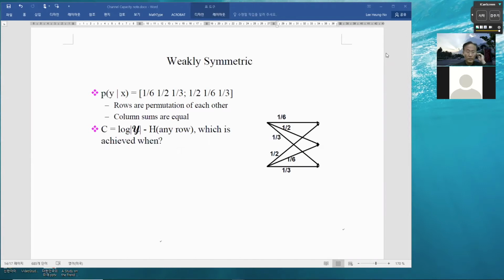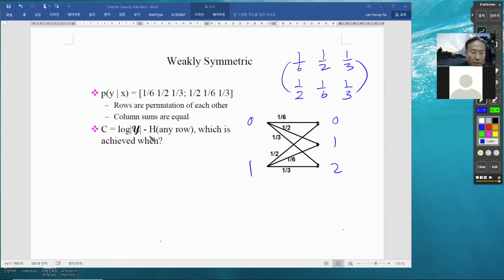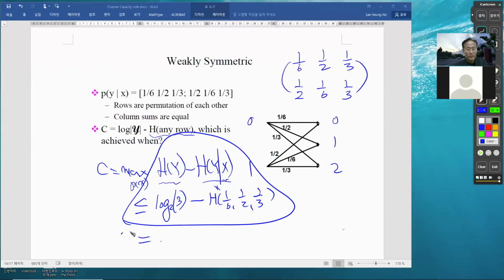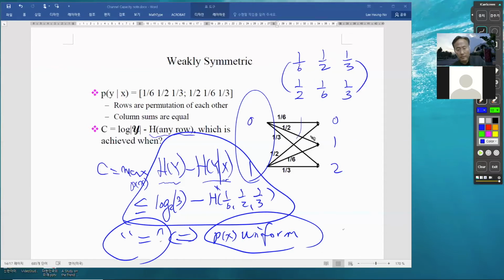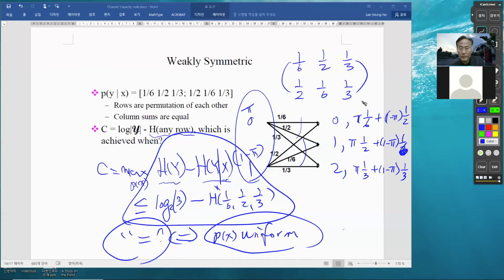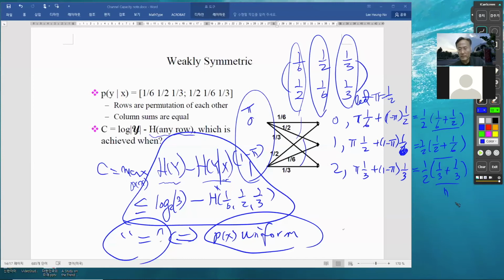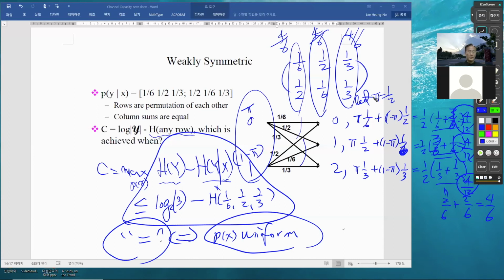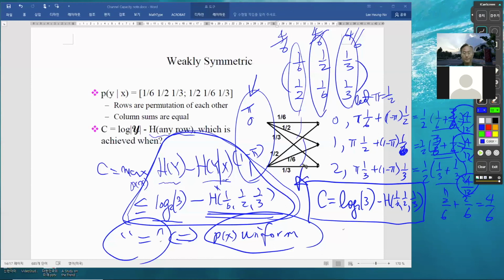Weakly Symmetric channels